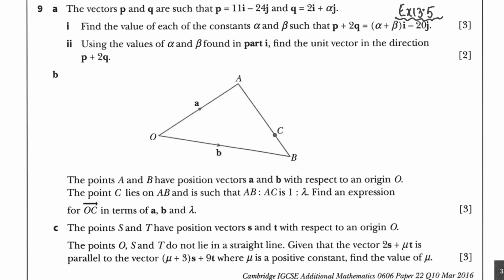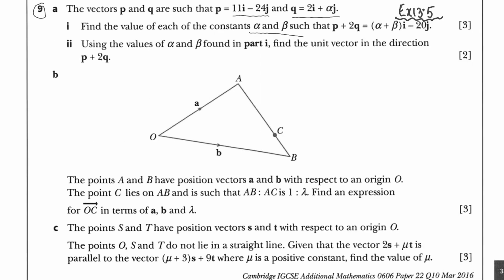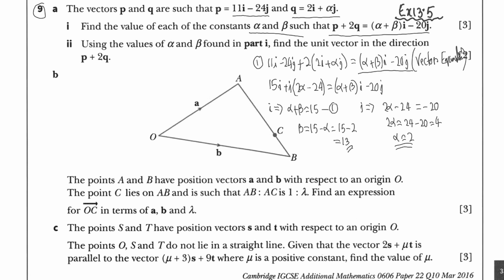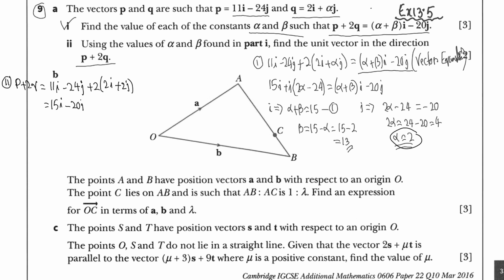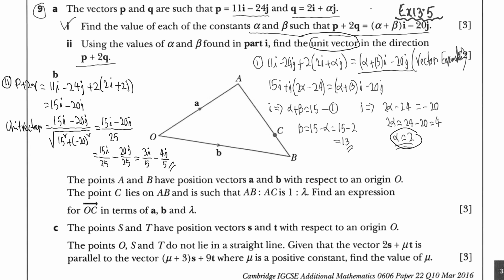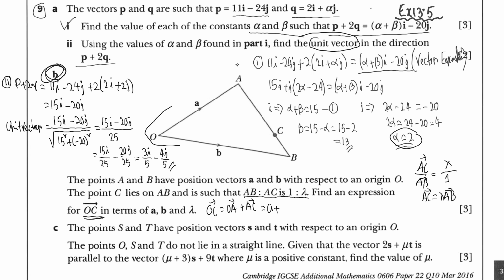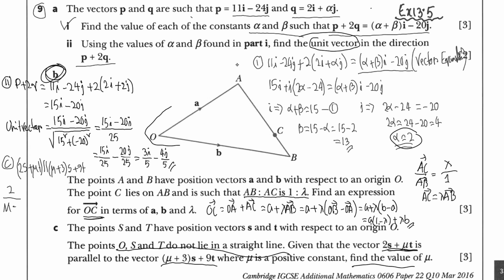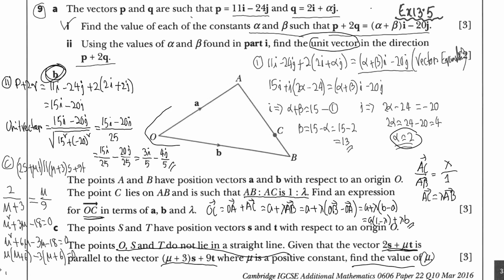Cambridge Add Math, Exercise 13.5, Question 9